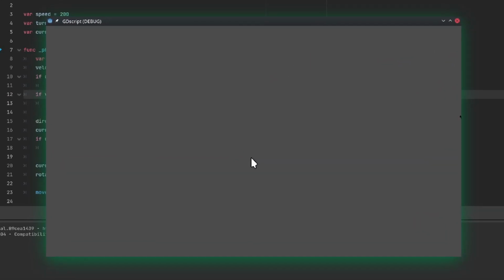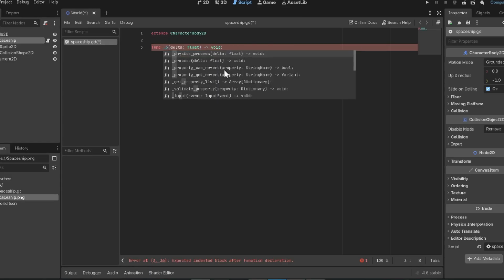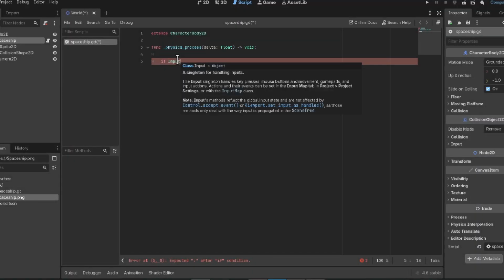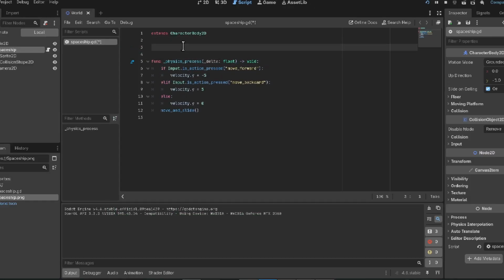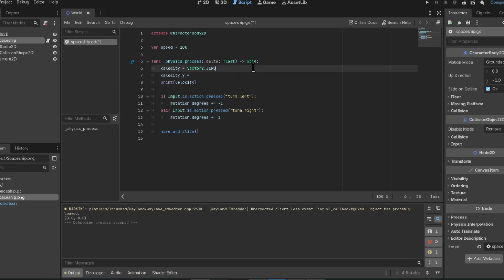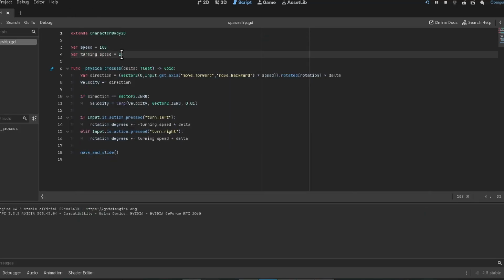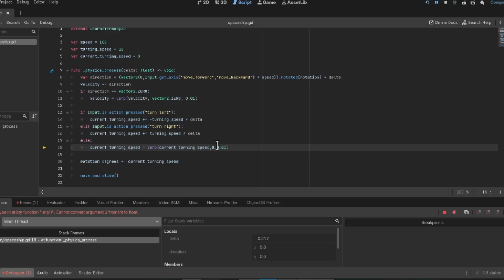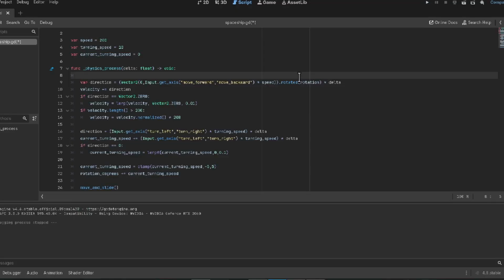How To Start Scripting In Godot 4!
Learn how to start coding in Godot using GDScript. This video will teach you the basics of the Godot Language.

- Chapters -
00:00 Intro
00:18 Coding
14:15 Comments
14:40 Outro